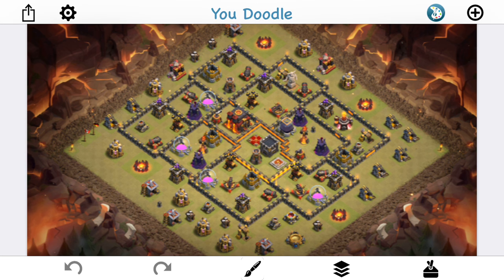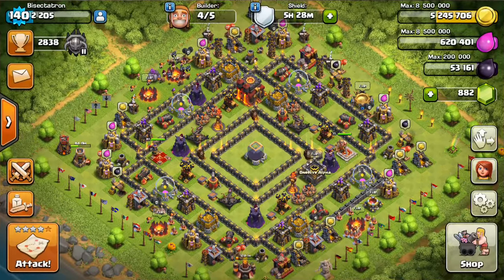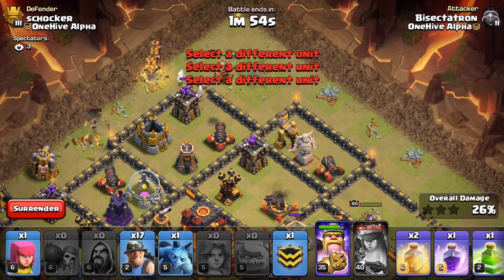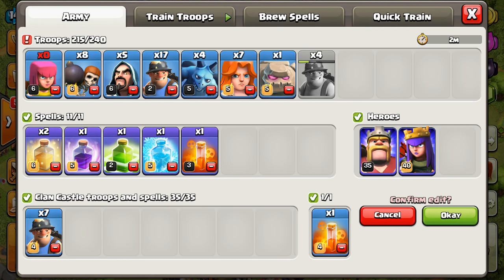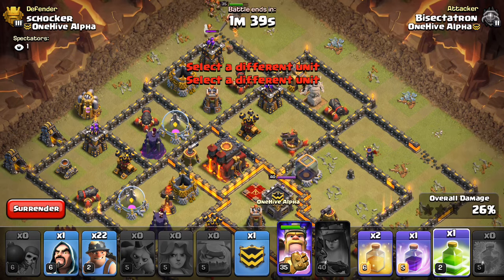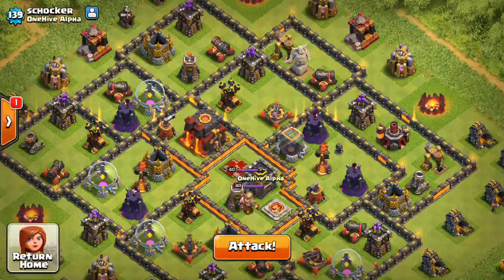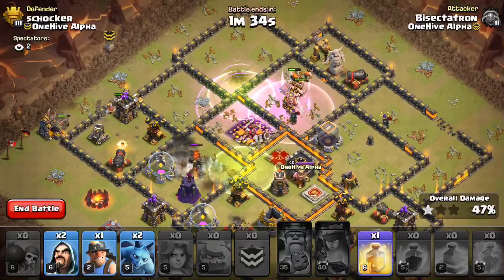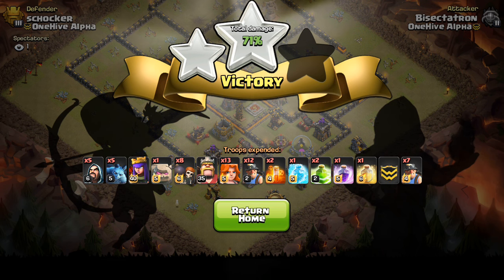Live Attack #44 (Miners Dead at TH10?)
In this live attack video I plan for and attack a base in friendly challenge with a queen charge - miner - valk combo. Hope you guys like the video!

Clash on!